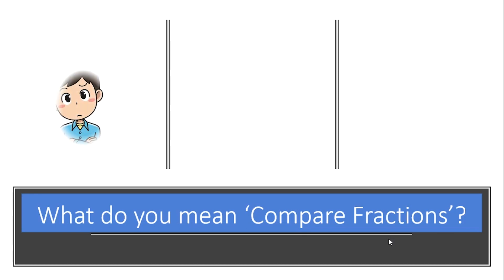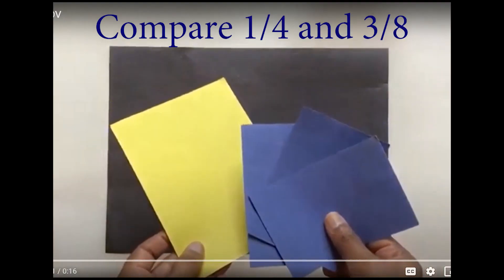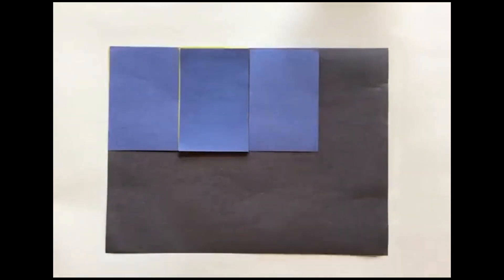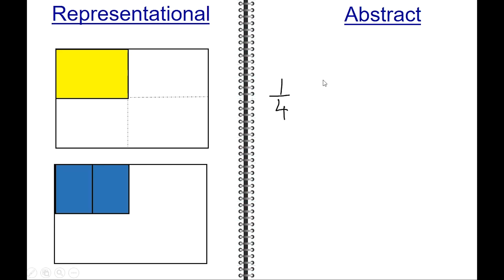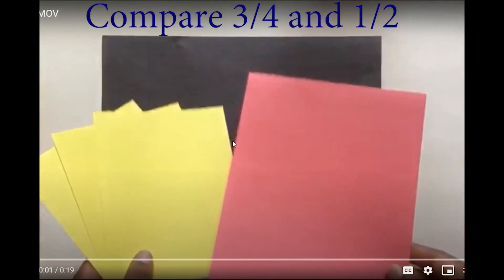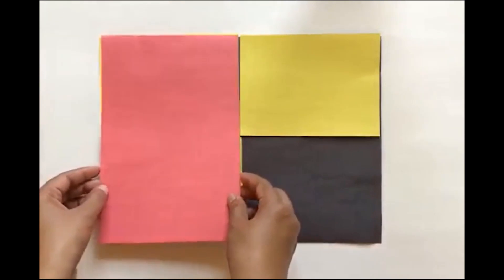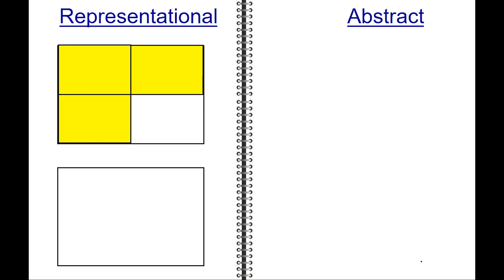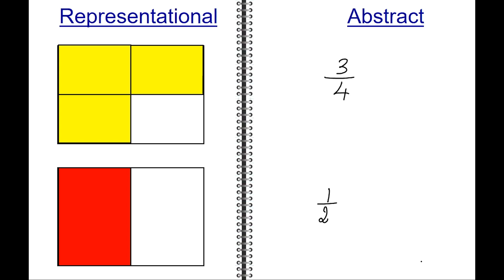Compare Fractions using Construction Papers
This Video is designed to help understand the concept of comparing fractions and how to rewrite them as fractions.  The use of a concrete manipulative - construction paper - is simple and easy to help understand this concept.

Once the concrete foundational concept is solidified,  move into the visual representation before abstract.

Materials needed:
Black construction paper
Red construction paper (cut in half)
Yellow construction paper (cut in fourths)
Blue construction paper (cut in eighths)